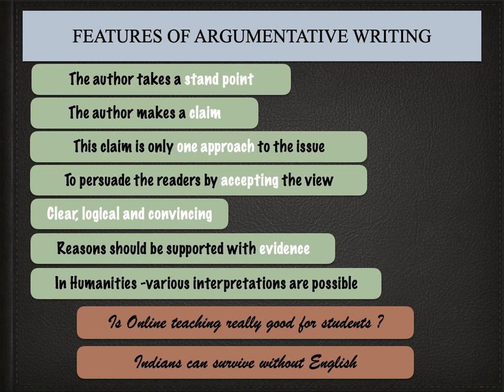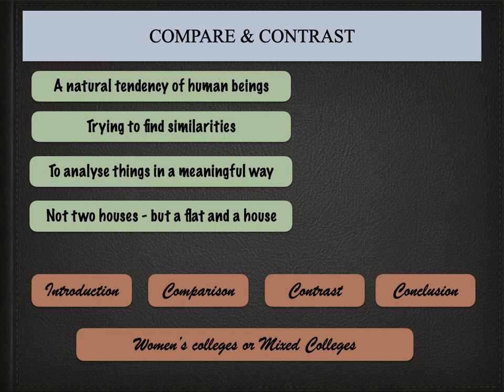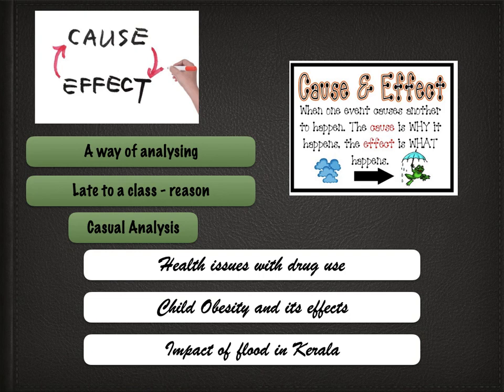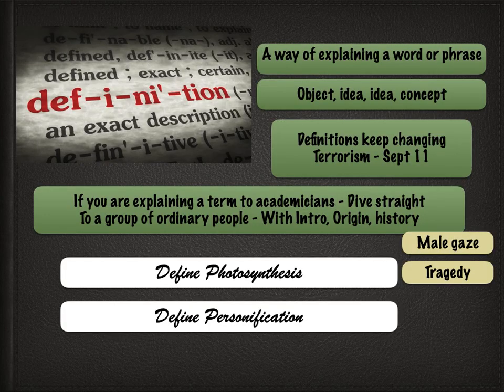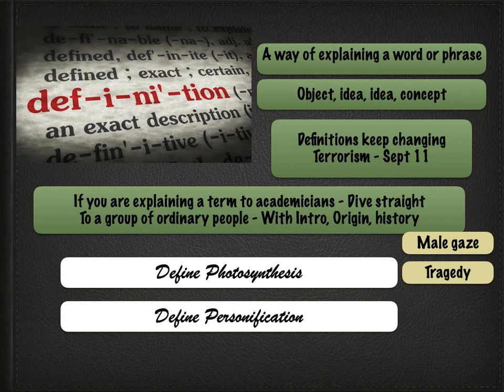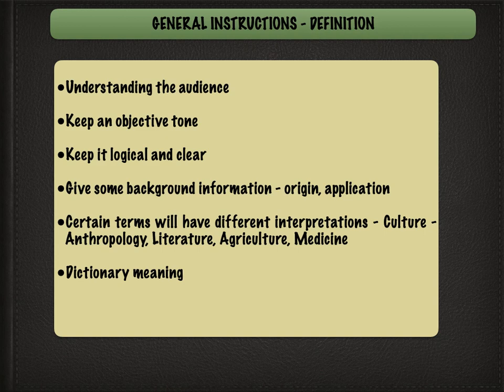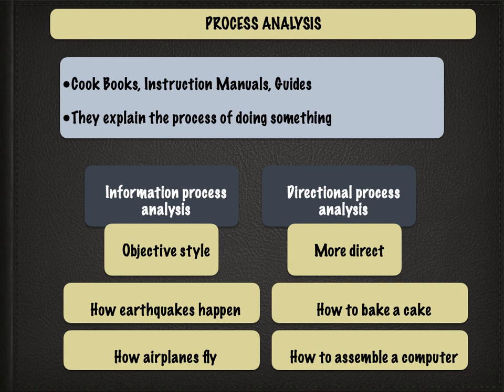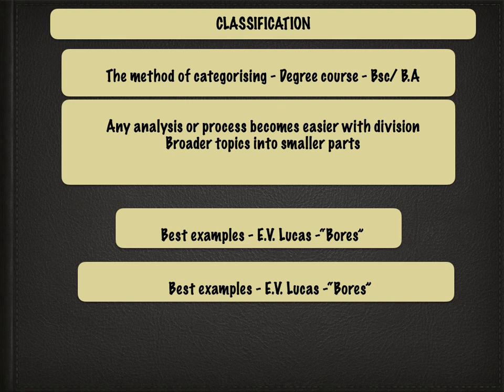Writing for Academic & Professional Success - Unit 4 Elements of Writing - Part 2 & 3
A detailed explanation of different writing styles